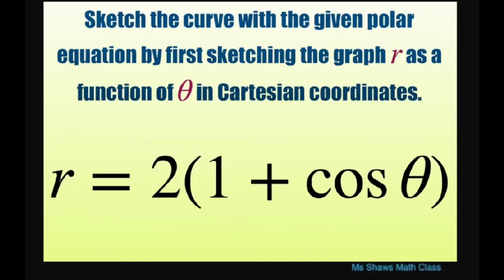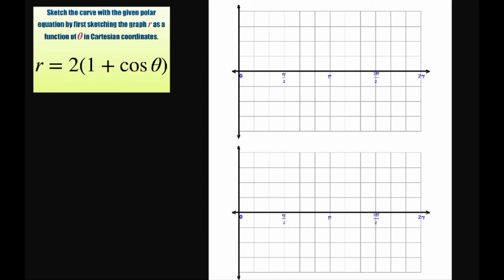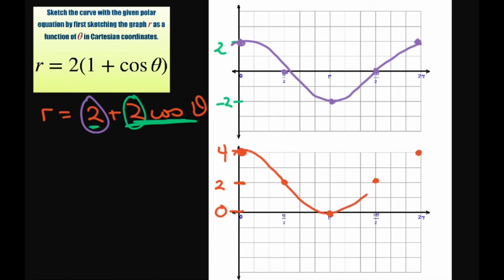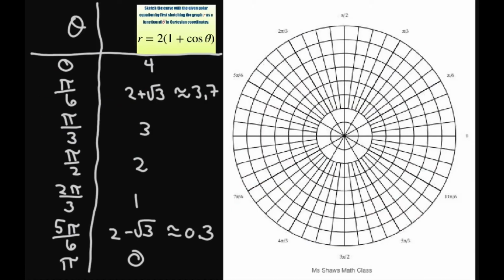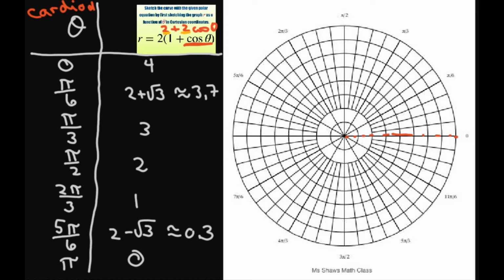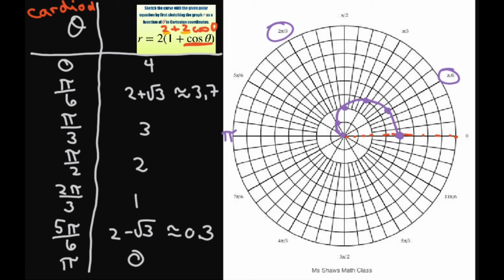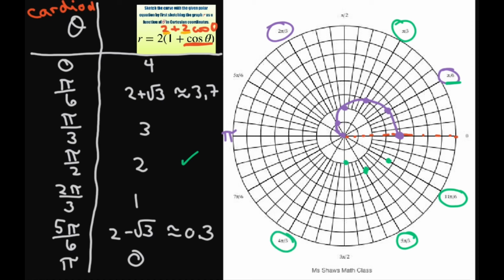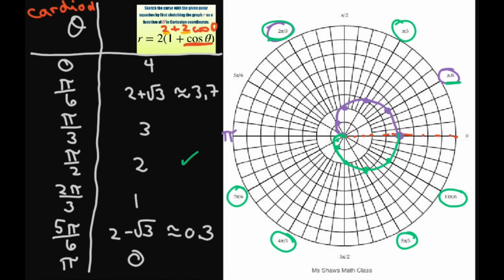Sketch polar curve r = 2 + 2 cos theta, first graph r as function of theta in Cartesian coordinates